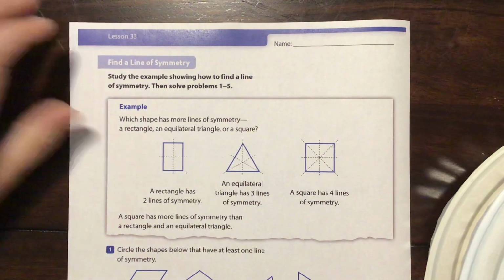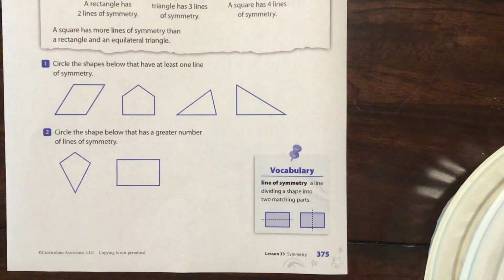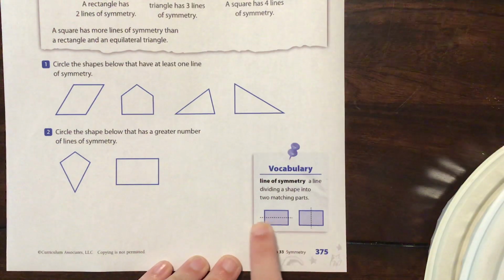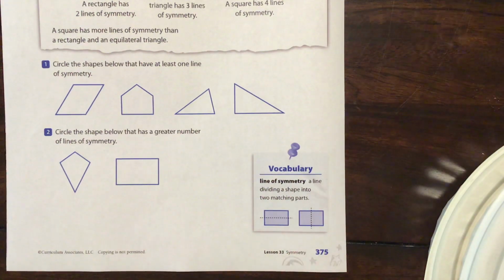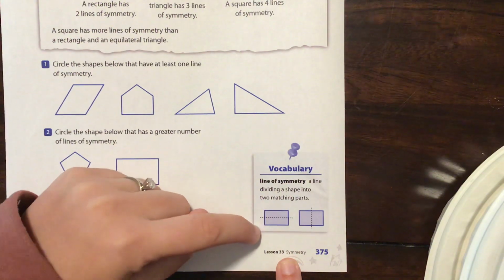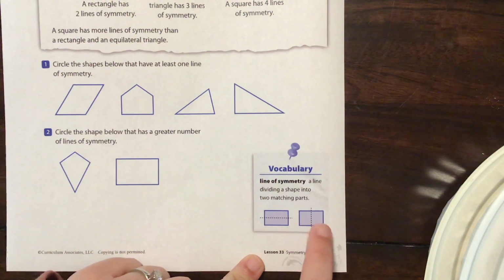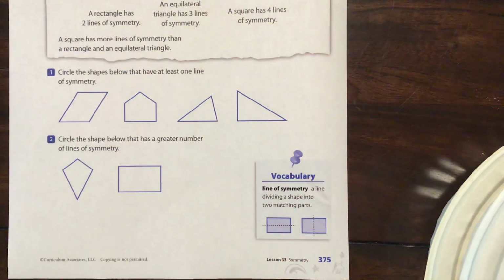Lesson 33 Symmetry